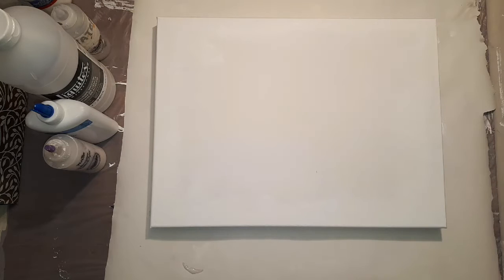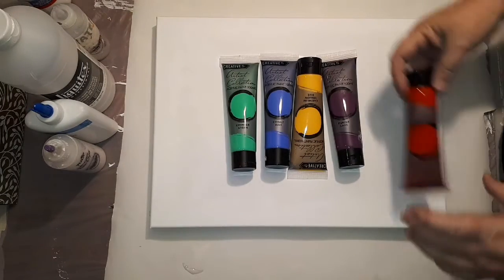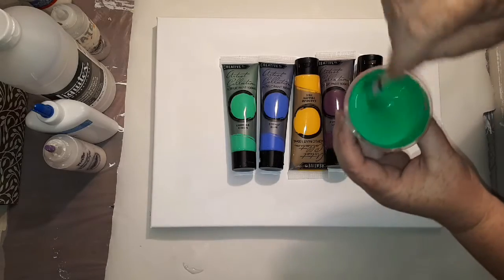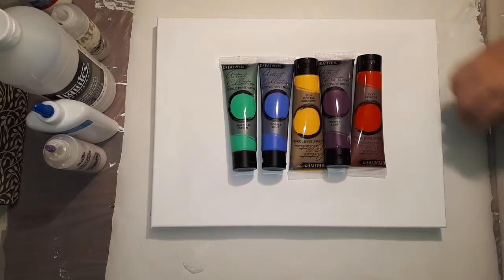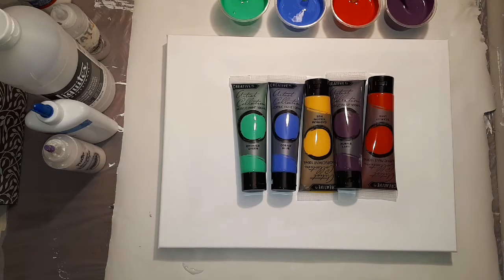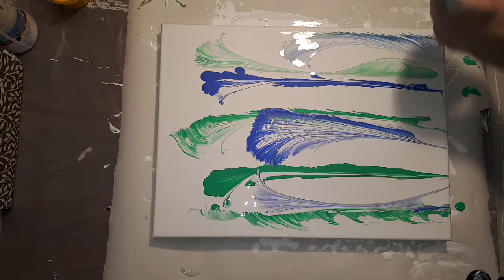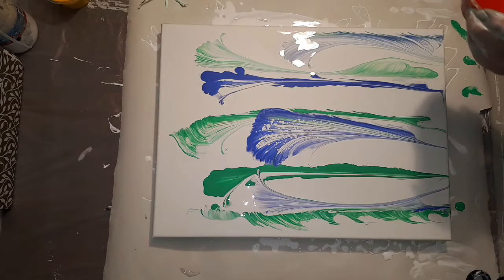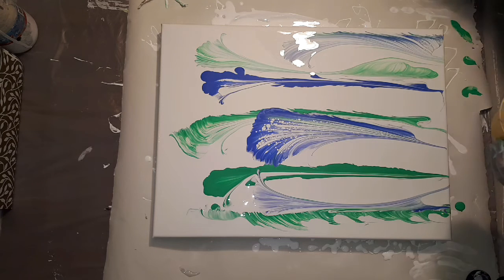106 - String Dip Technique with freshly made paints - No silicone and my apologies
My biggest apologies for the background chatter, especially at specific moments, I am so sorry. Should I redo the upload?

Using fresh paints made up with new pouring medium and no silicone. The String Dip Technique is my absolute gem of a technique, I just love it.

Thanks so very much xx